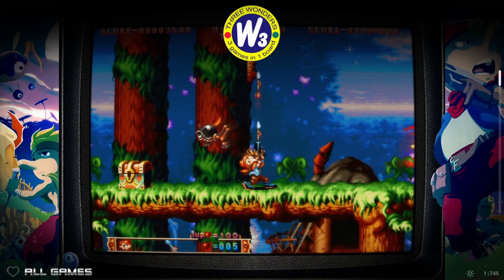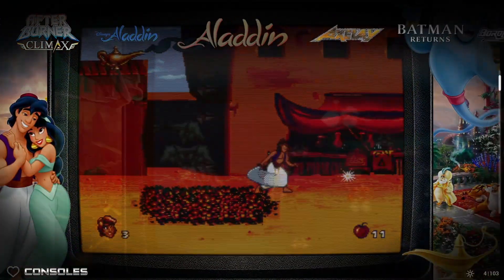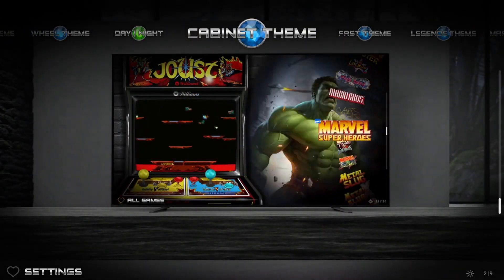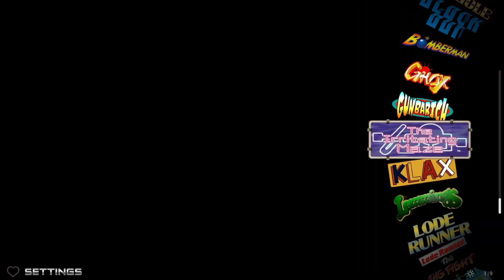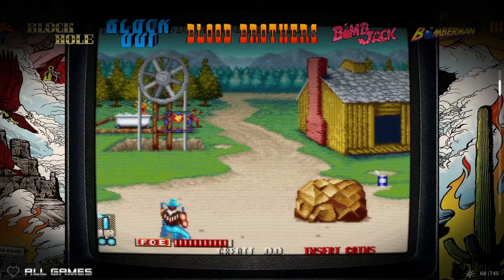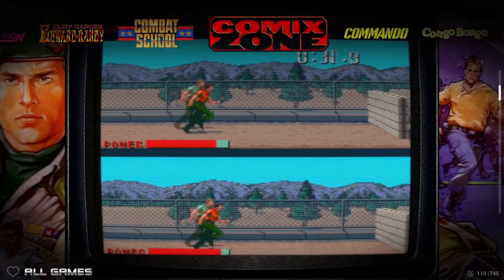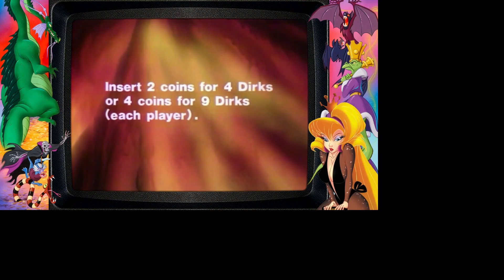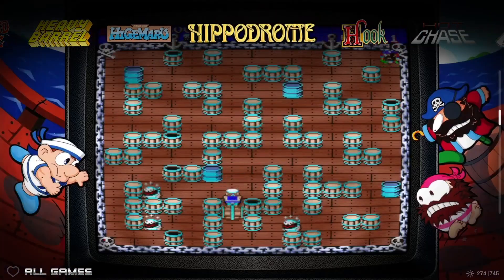CoinOPS LEGENDS 3 Max - Let's check it out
Checking out the new CoinOPS LEGENDS 3 Max build on the PC will this be as good as previous builds or will it be left out to dry ?

Any videos on this channel are not to be shared or externaly viewed on other streams or platforms.